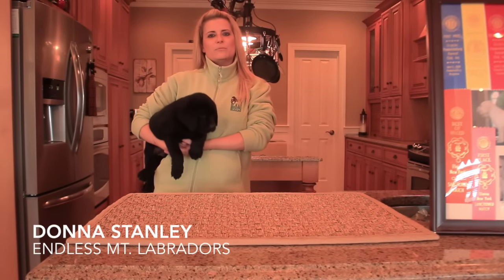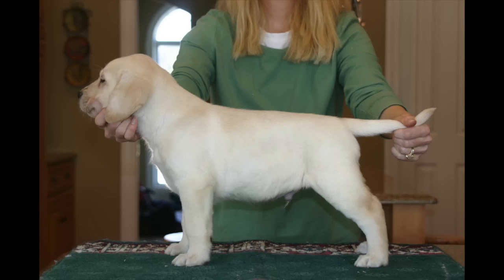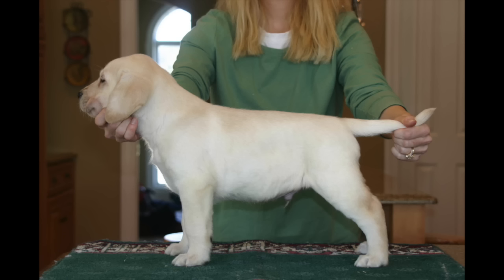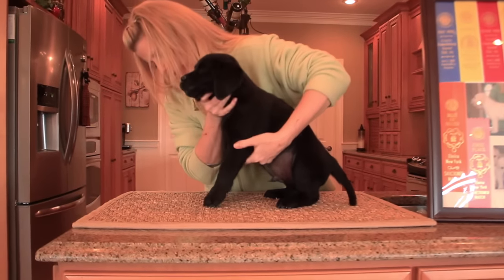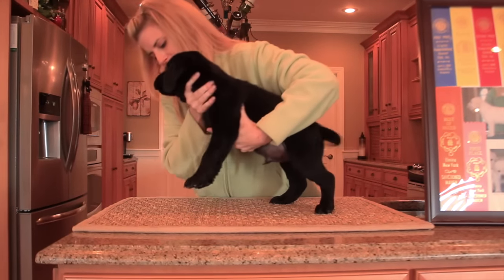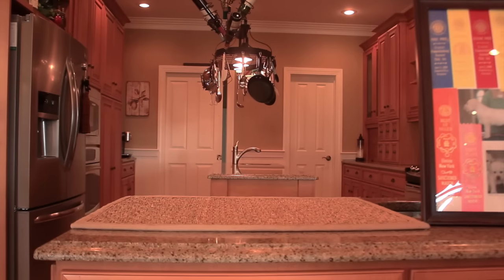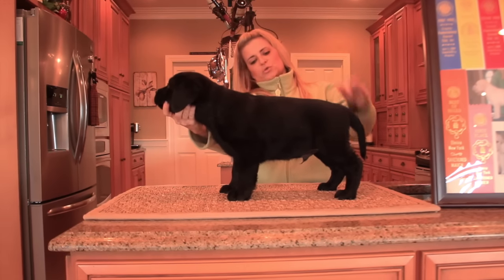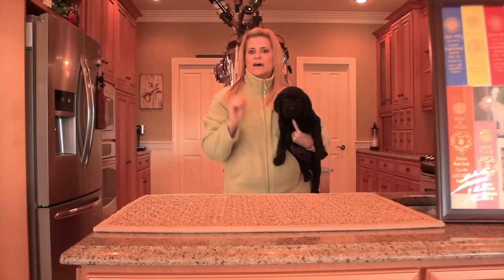How Do I Pick a Puppy Based on Structure?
Donna goes over what structure points you need to look for when picking a puppy